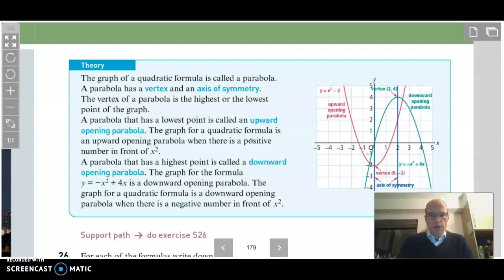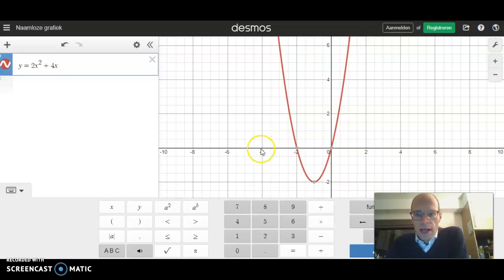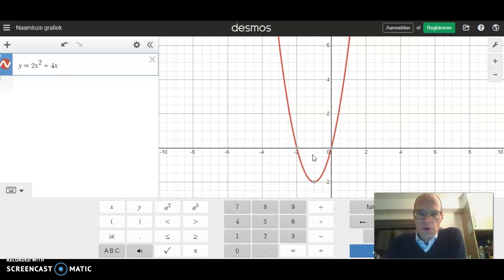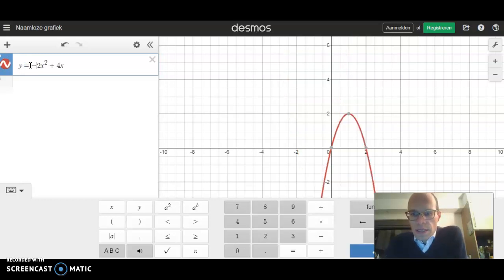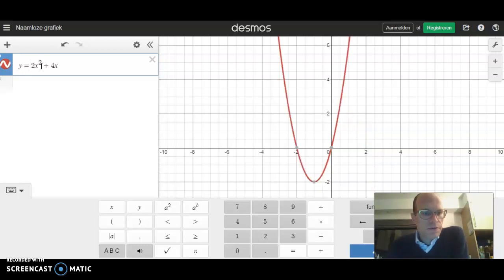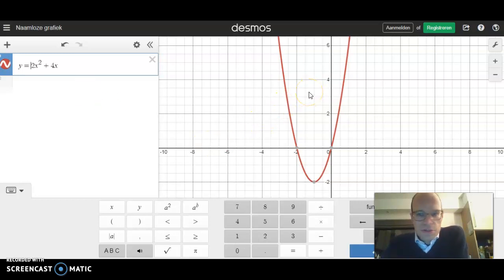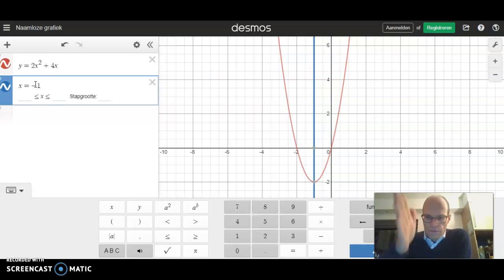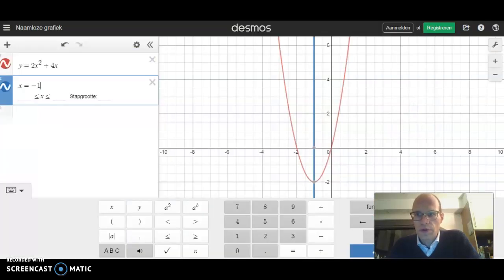5.4 Parabolas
vertex, upward/downward opening parabola, axis of symmatry